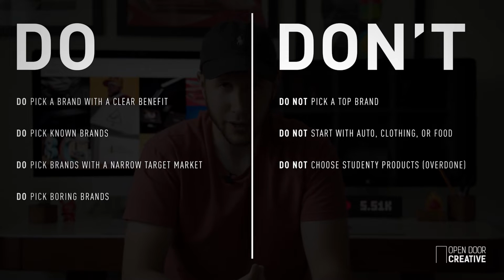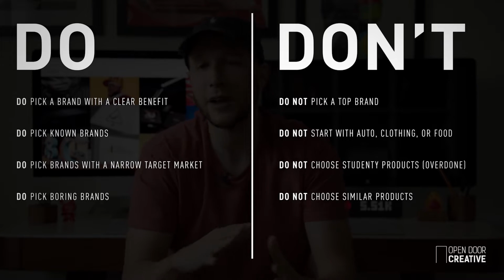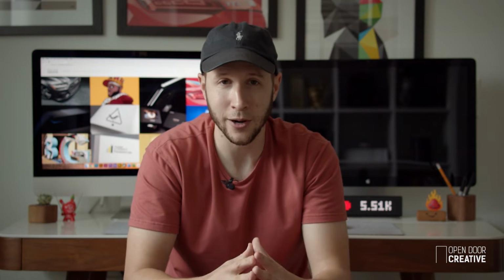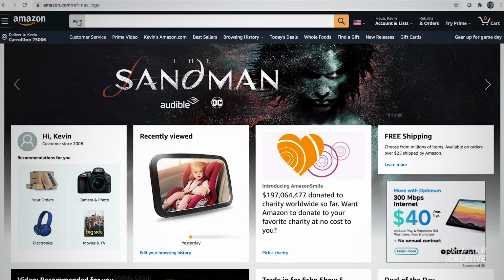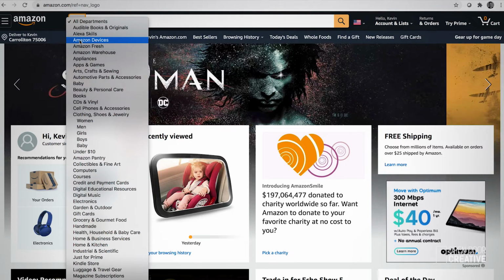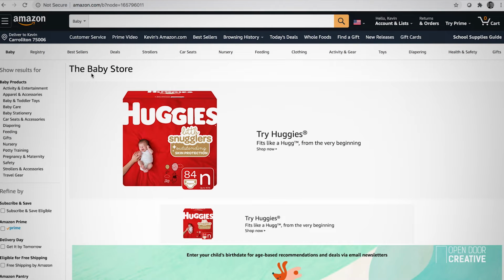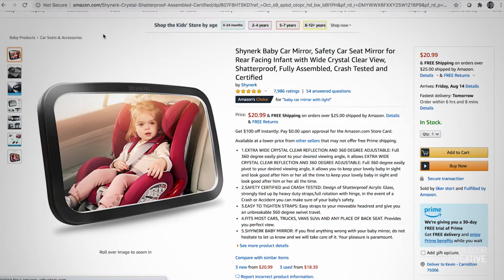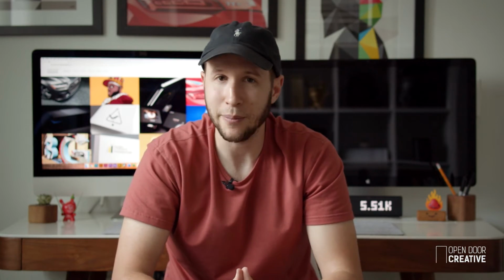Choosing Brands For Your Very First Advertising Portfolio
When starting off on your journey to become an art director or copywriter, you've got to put together a portfolio of spec work (fake ads for real brands). But how do you go about choosing the right products and services to make ads for? What types of brands are best when you're first learning how to brainstorm? In this video, I talk the Do's and Don'ts behind choosing brands and throw some client-picking methods at you to help you make your selection.

Best of luck and happy picking!